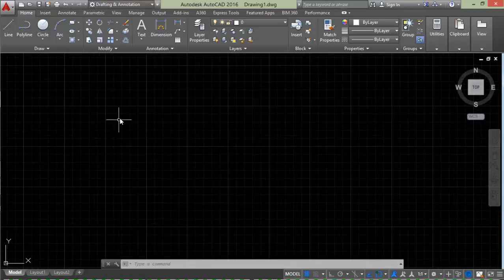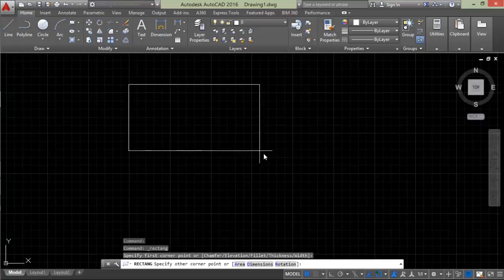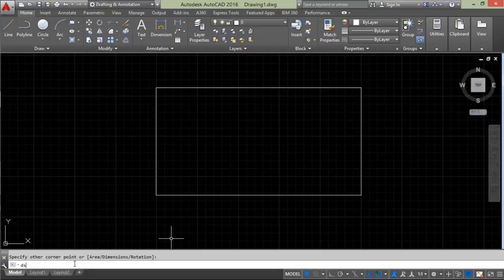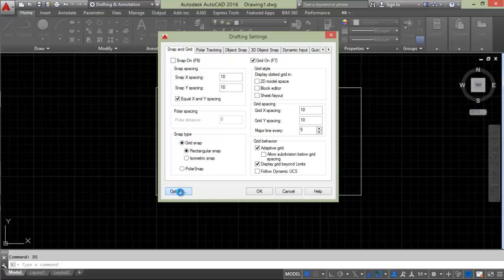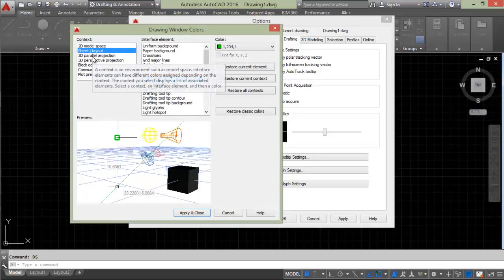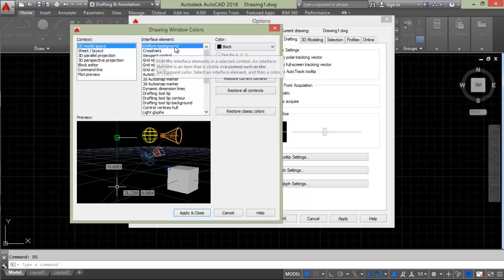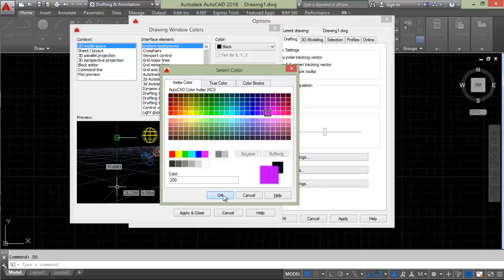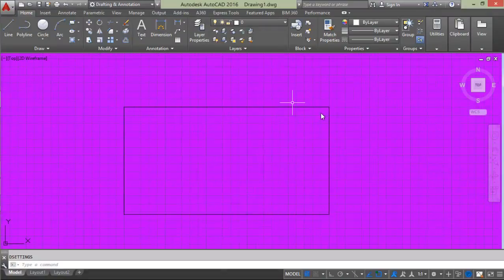What is the process of changing background color in AutoCAD 2020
If we add any value in your life then please Donate to improve our Services,
how to change the background page color in AutoCAD..
1. Click Application button  -  Options.
2. In the Options dialog box, Display tab, click Colors.
3. In the Drawing Window Colors dialog box, select the context and the interface element that you want to change.
4. On the Color list, select the color that you want to use.
5. To specify a custom color, click Select Color at the bottom of the list.